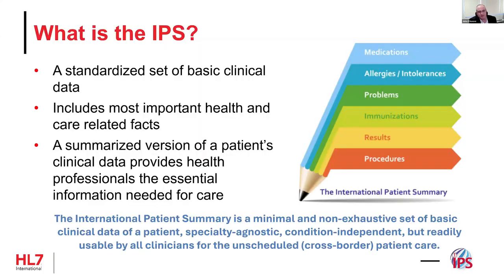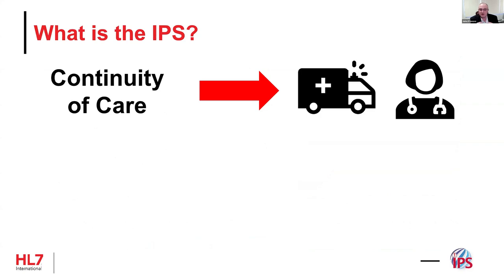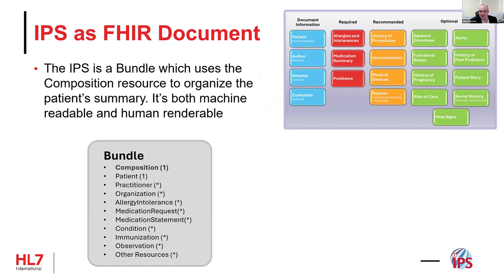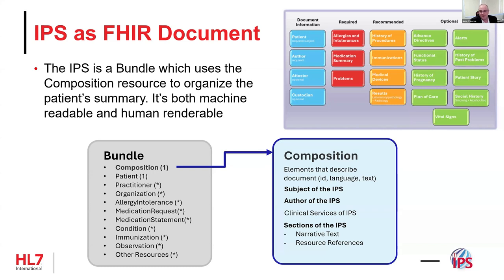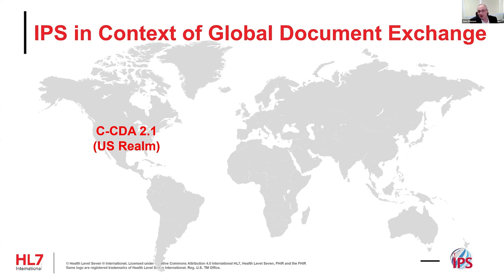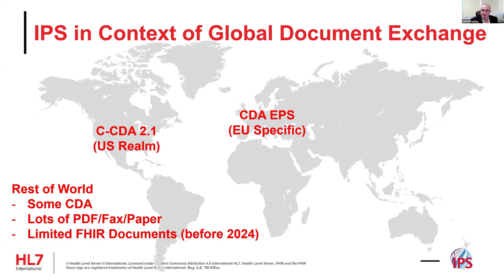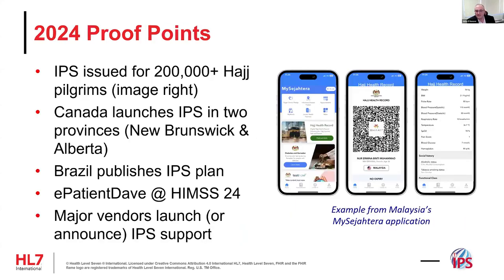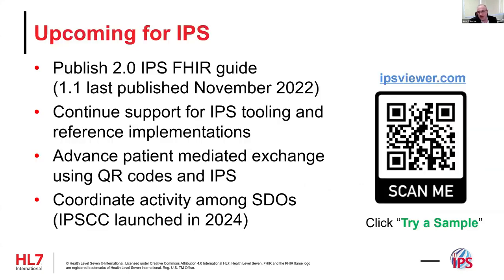International Patient Summary (IPS)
Speakers: John D’Amore, MS | HL7 Global Passport Series
Event Date: March 13, 2025

00:00 Opening animation, copyright notice
00:14 Opening＆Introduction
01:52 A Brief Introduction to The International Patient Summary (IPS)
06:25 IPS as a FHIR Document: Structure & Core Resources
09:52 More IPS Official Resources
10:37 Why a patient summary, why now?
13:30 Value of the IPS
16:21 2024 IPS Proof Points
18:20 What’s upcoming for IPS
19:58 The IPS community
20:31 Q1: How to Get Involved in IPS?
21:26 Closing & Contact Info

This webinar explores the structure and value of the International Patient Summary (IPS) and highlights the global collaboration driving healthcare interoperability.
It also shares insights from the FHIR Connectathon, in the IPS track, explaining why patient summaries are crucial today and how they enable better cross-border health data exchange.